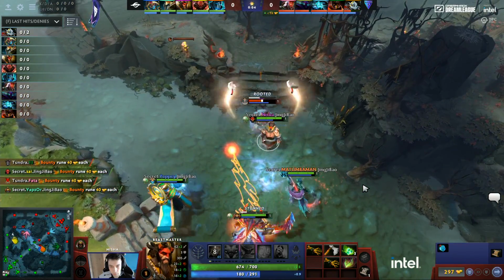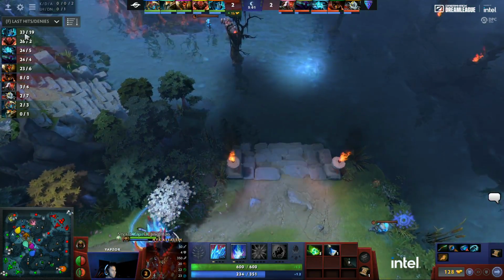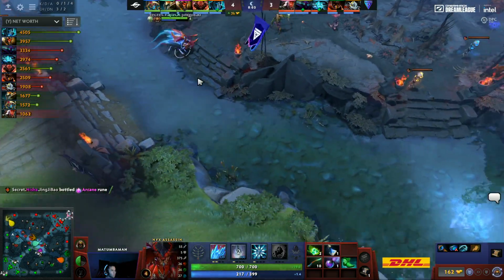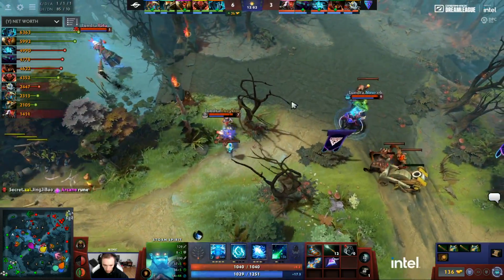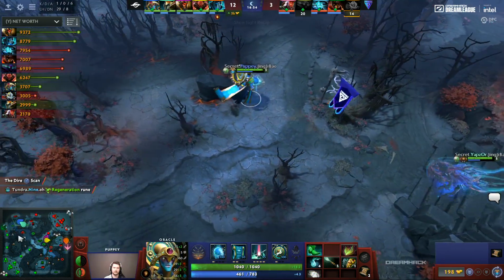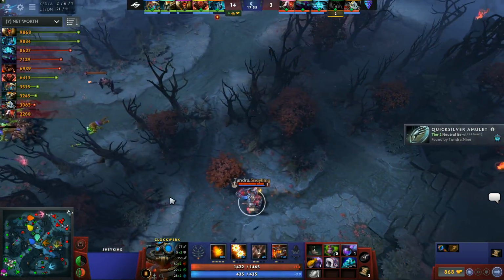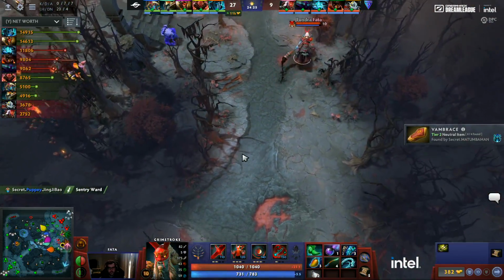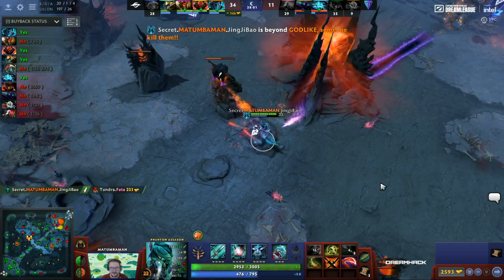Dota2 - Team Secret vs. Tundra Esports - Game 1 - DreamLeague S15 DPC WEU - Upper Division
All about DreamLeague S15 DPC: WEU